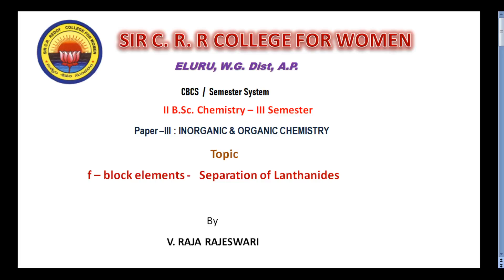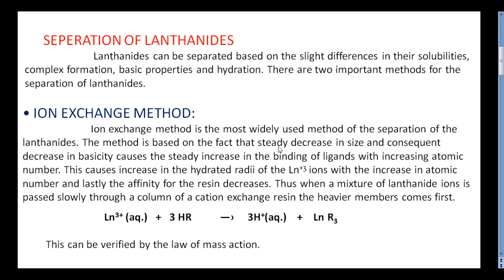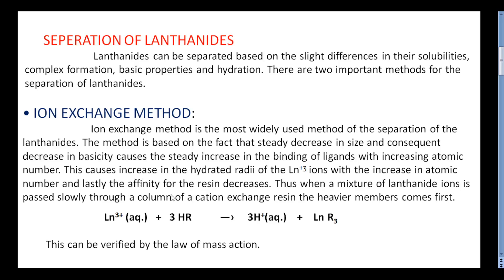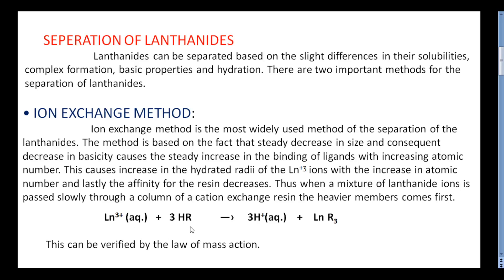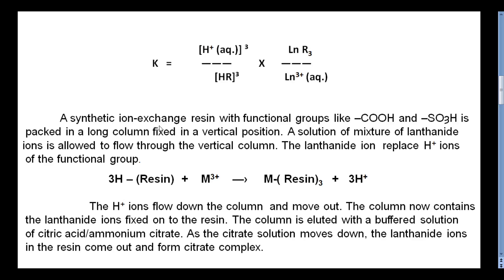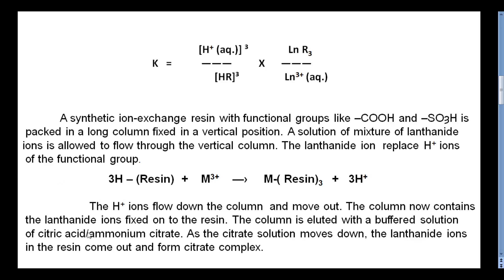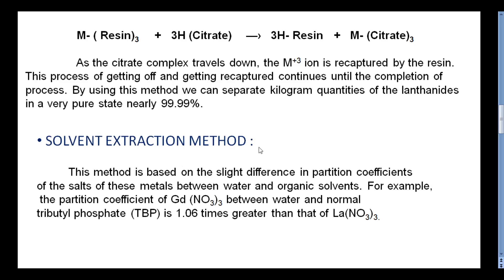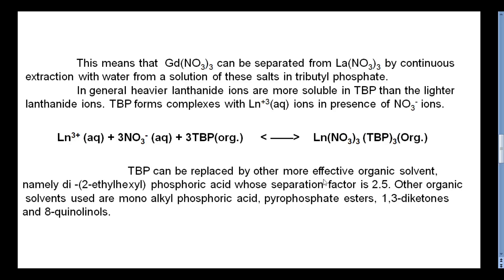11. II BSc 3rd Sem - InOrganic & Organic Chemistry - f block elements - Separation of Lanthanides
II BSc 3rd Semester
Paper :  In Organic & Organic Chemistry
Topic :  f block elements -   Separation of Lanthanides